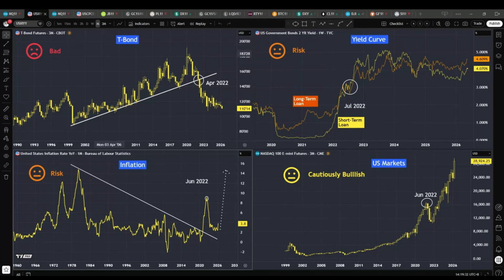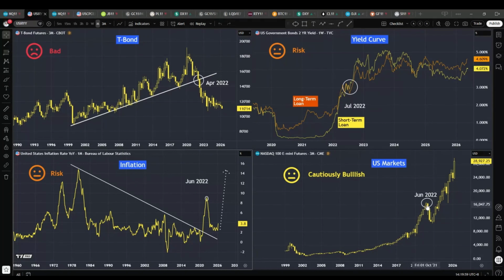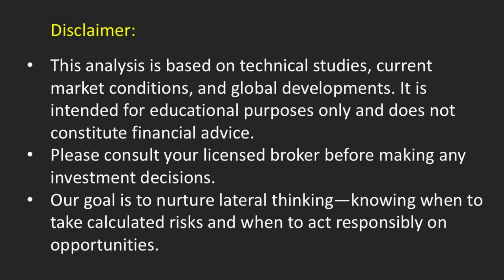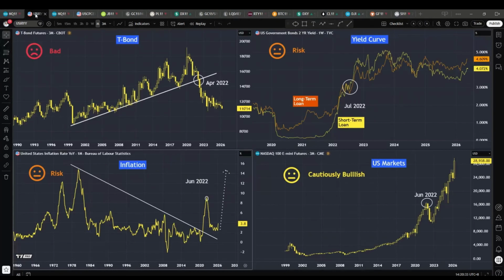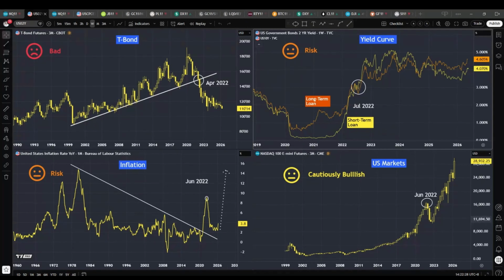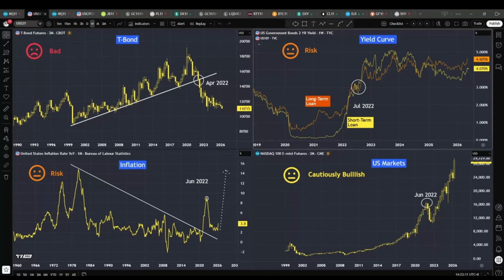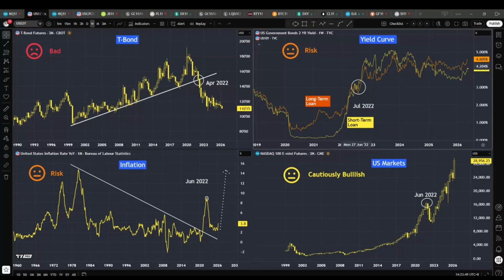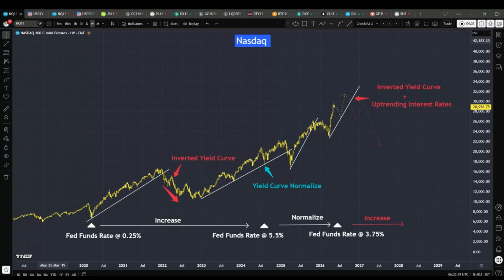How to Spot Real Systemic Risk in US Markets?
It happens when the yield curve inverts. An example occurred in 2022 when short-term borrowing costs, like the 2-year yield (in yellow), exceeded longer-term borrowing costs, like the 10-year yield (in orange).

When the yield curve inverted, the 2022 stock market entered a bear market. The Nasdaq collapsed by 37%. Once the yield curve began normalizing in 2024, US markets broke above their 2021 highs. The markets then resumed the upward trend seen today.

My name is Kon How, my work in this channel, is to study behavioral science in finance, discover correlations between different markets, and uncover potential opportunities.

I am thrilled to announce that I have received the TradingView Wizard award! This accolade is awarded to a select few among thousands of contributors and 60 million users globally. This award is a testament to those who provide impactful insights and high-value content within the financial community.

As we continue to navigate the complexities of the markets, the importance of reliable financial analysis and collaborative development becomes increasingly clear. This recognition underscores my commitment to excellence in financial commentary and strategic market insights that can aid businesses and professional investors in making informed decisions.

This award would not have been possible without the support and encouragement of many friends and business partners over the years. I am grateful for the opportunity to contribute to and grow with the vibrant financial community. I look forward to connecting with other professionals and institutions seeking to leverage comprehensive market analyses to enhance their business strategies.

Keep on keeping on, and you too can discover the market wizard within you.

Market wizard are those traders who have achieved a high level of mastery in the markets, often through years of experience, learning from both successes and failures, and developing a deep understanding of market dynamics. They are considered to be among the elite in the trading and investing world.

• Awarded Public Service Medal:
Person who has rendered commendable public service in Singapore or for his achievement in the field of arts and letters, sports, the sciences, business, the professions and the labour movement.

• Awarded TradingView Wizard:
One of 3 Wizards of 2024. Top traders and investors who share their sharp insights and make TradingView their tactical base.